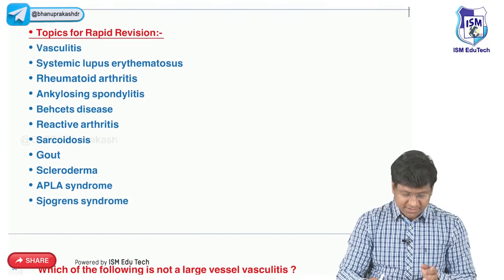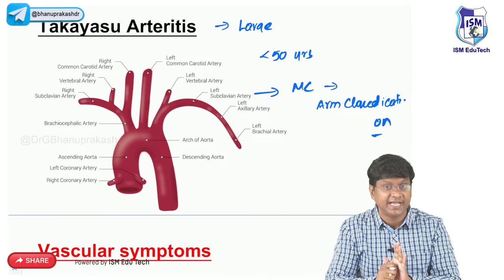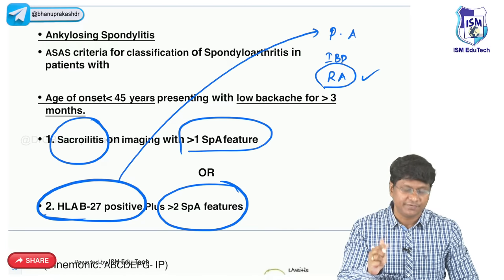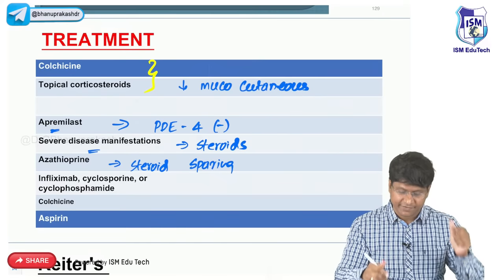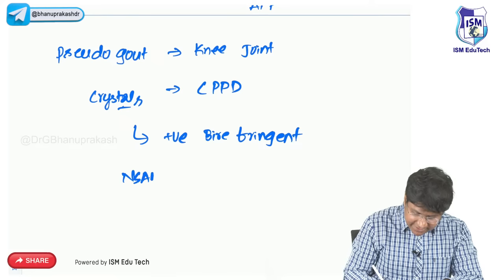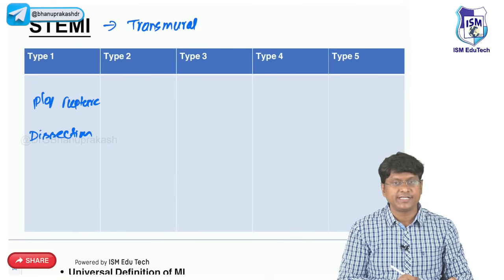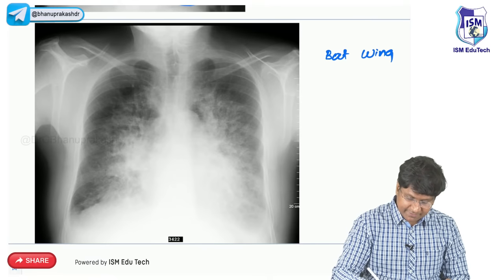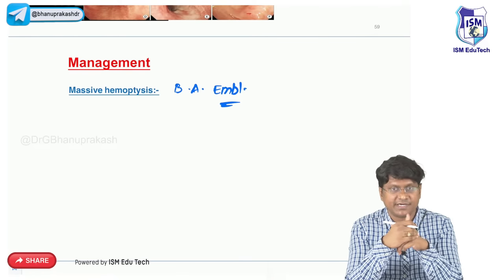𝗥𝗮𝗽𝗶𝗱 𝗿𝗲𝘃𝗶𝘀𝗶𝗼𝗻 𝗜𝗻𝘁𝗲𝗿𝗻𝗮𝗹 𝗺𝗲𝗱𝗶𝗰𝗶𝗻𝗲 (𝗣𝘂𝗹𝗺𝗼𝗻𝗼𝗹𝗼𝗴𝘆 & 𝗖𝗼𝗻𝗻𝗲𝗰𝘁𝗶𝘃𝗲 𝗧𝗶𝘀𝘀𝘂𝗲 𝗗𝗶𝘀𝗼𝗿𝗱𝗲𝗿𝘀 ) - 𝗡𝗘𝗘𝗧 𝗣𝗚 𝟮𝟬𝟮𝟯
Here are some key points for rapid revision of Internal Medicine for NEET PG 2023

Cardiovascular Diseases:
a) Hypertension: High blood pressure is a common condition that can lead to heart attacks, strokes, and kidney disease.
b) Coronary Artery Disease: This condition affects the blood vessels that supply the heart muscle. It can cause chest pain, shortness of breath, and heart attacks.
c) Heart Failure: A condition where the heart cannot pump enough blood to meet the body's needs.

Pulmonary Diseases:
a) Chronic Obstructive Pulmonary Disease (COPD): This is a group of lung diseases that includes chronic bronchitis and emphysema. It causes shortness of breath and coughing.
b) Asthma: This condition causes airway inflammation and narrowing, leading to wheezing, coughing, and shortness of breath.

Endocrine and Metabolic Disorders:
a) Diabetes Mellitus: A condition where the body is unable to use insulin effectively or does not produce enough insulin. It causes high blood sugar levels, which can damage organs and tissues.
b) Thyroid Disorders: An overactive or underactive thyroid gland can cause a range of symptoms, including weight gain or loss, fatigue, and changes in mood.

Gastrointestinal Diseases:
a) Gastroesophageal Reflux Disease (GERD): This is a common condition where stomach acid flows back into the esophagus, causing heartburn and other symptoms.
b) Inflammatory Bowel Disease (IBD): This includes Crohn's disease and ulcerative colitis, which cause chronic inflammation of the digestive tract.

Infectious Diseases:
a) Urinary Tract Infections (UTIs): Bacterial infections of the urinary system can cause pain, burning, and frequent urination.